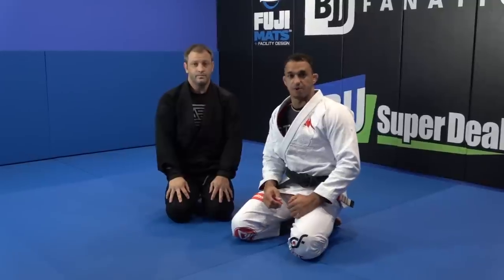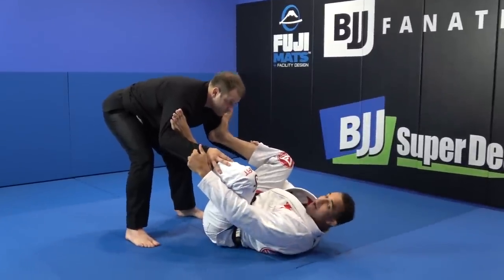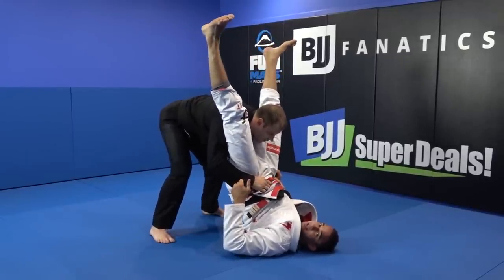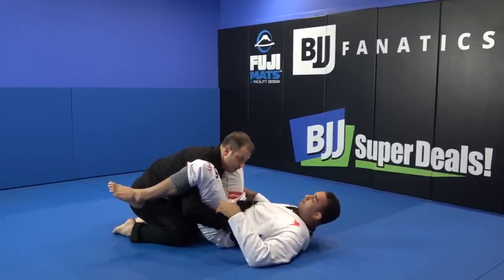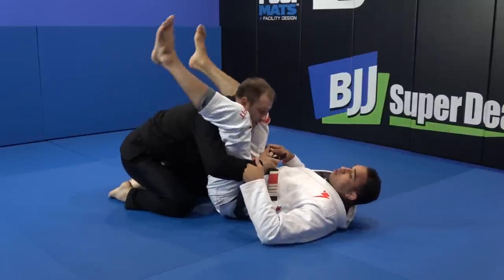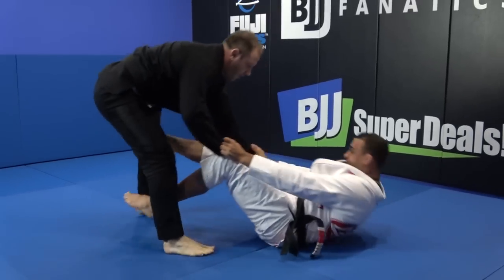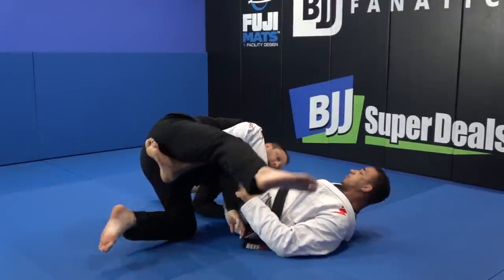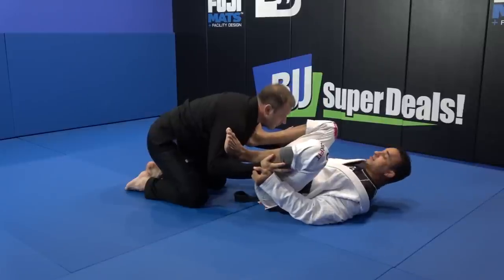Double Under Guard Recover by Romulo Barral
In this Jiu Jitsu Techniques video, Romulo Barral shows the Double Under Guard Recover move. Here you will see Romulo show a basic way to retain the guard when playing spider.  One of the most common issues when using the spider guard is being stacked.

Notice how Romulo is able to time his retention, as his opponent begins their stack, he will lift his hip very high and sneak his spider hooks back in.

Romulo Barral is a 5x IBJJF Black Belt World Champion who is notorious for his spider guard.  This is a segment from his instructional series "The Everyday Porrada Spider Guard."